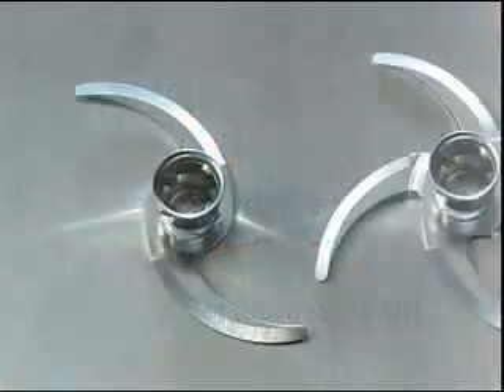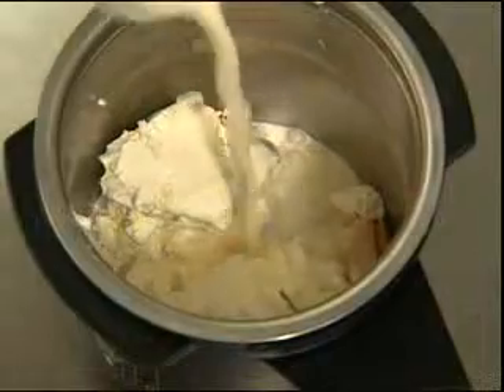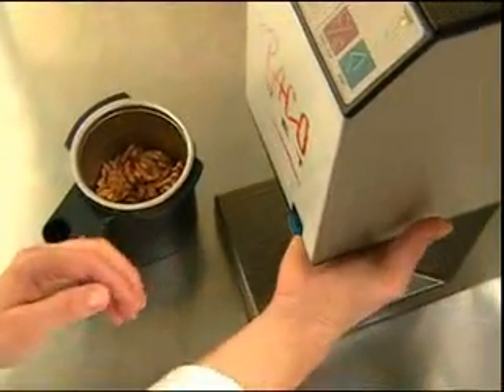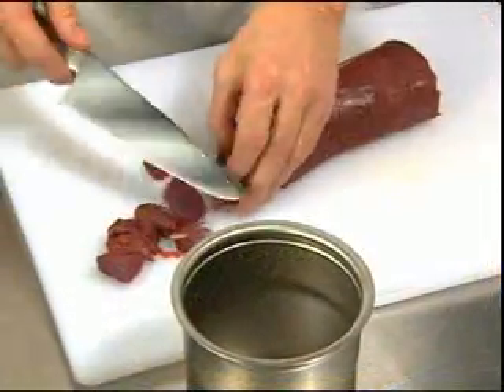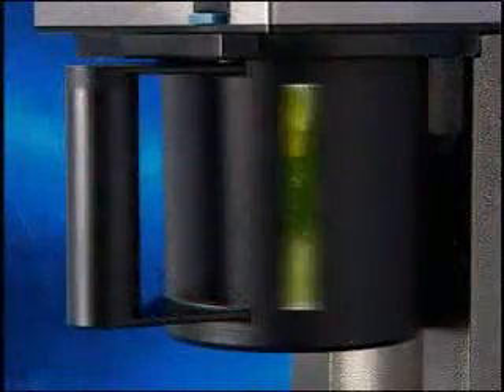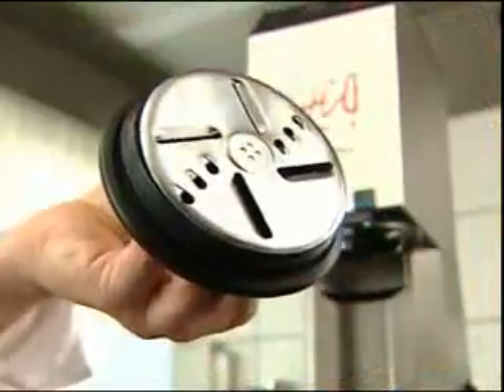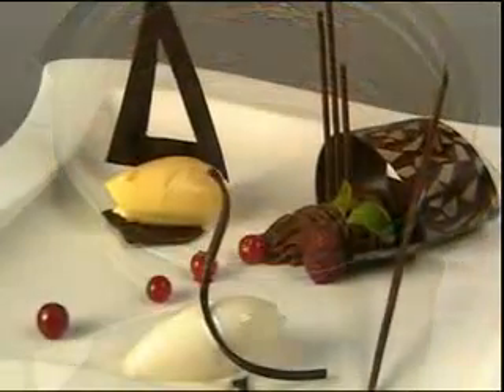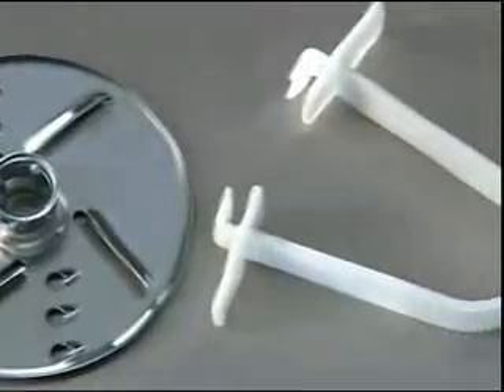Pacojet Coupe Set (accessorry kit)